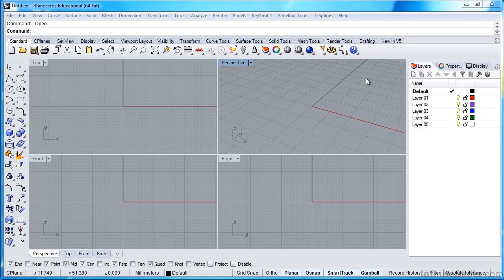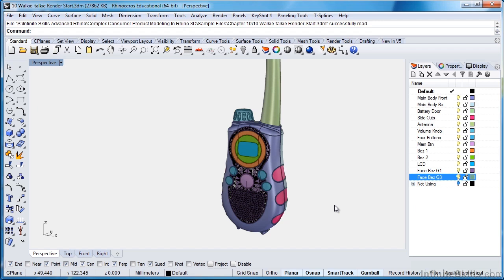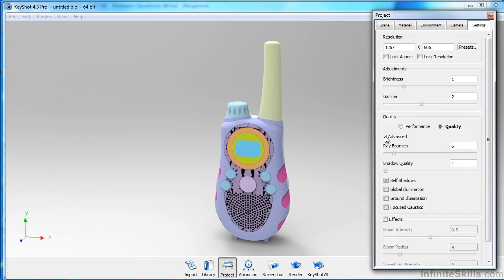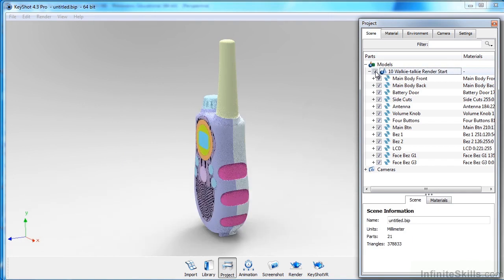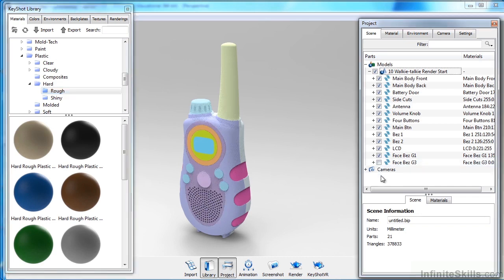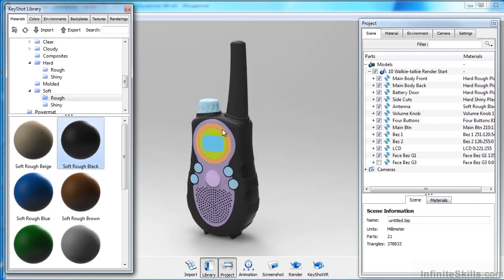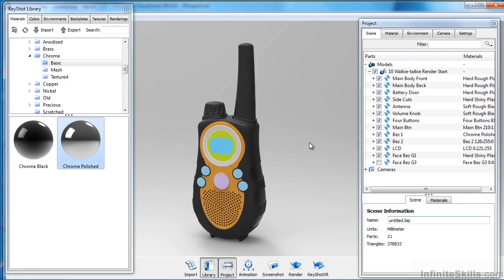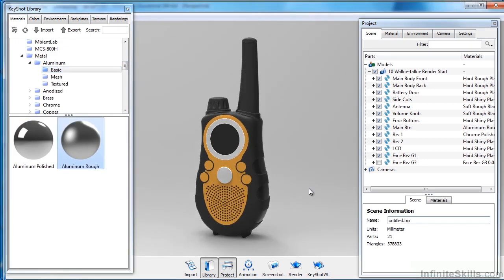Walkie-talkie in Rhino | 1002 Applying Materials